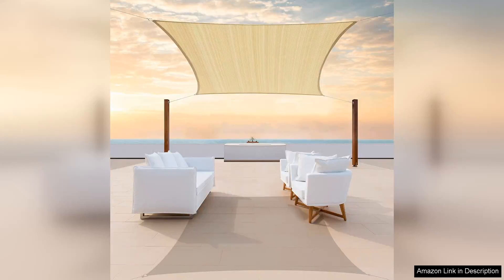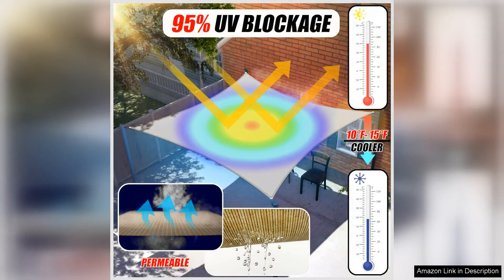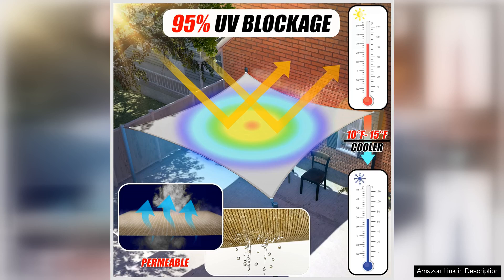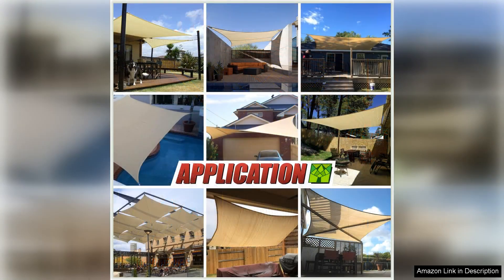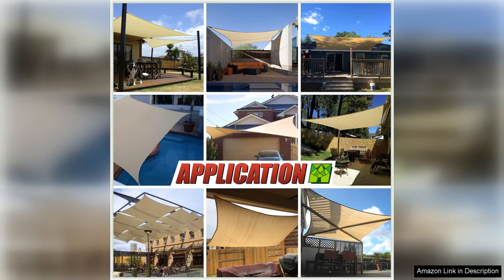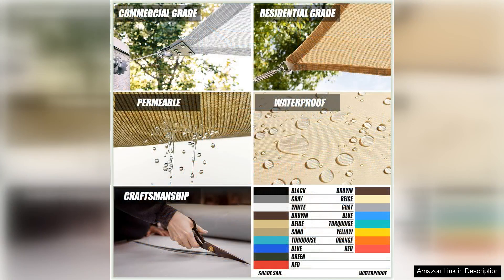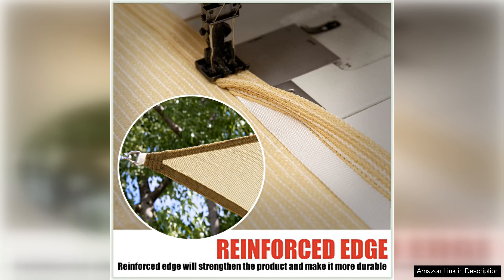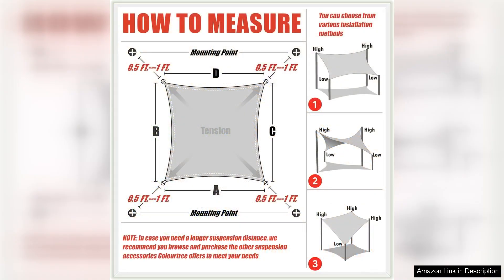Colourtree 10' x 20' Beige Sun Shade Sail Rectangle Canopy Fabric Cloth Review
The Colourtree 10' x 20' Beige Sun Shade Sail Rectangle Canopy Fabric Cloth is a fantastic addition to any outdoor space. This sun shade sail not only provides much-needed relief from the sun's harsh rays, but it also adds a touch of elegance to your backyard or patio. The beige color is neutral and complements any outdoor decor, making it a versatile option for any style.

The quality of the fabric is exceptional, as it is made from high-density polyethylene material that is breathable and allows air to flow through, keeping you cool and comfortable on hot summer days. The fabric is also UV-stabilized, so you can rest assured that it will not fade or deteriorate in the sun. Additionally, the material is mold and mildew resistant, ensuring that your shade sail will stay looking fresh and clean for years to come.

Installation is a breeze with the included hardware kit and easy-to-follow instructions. The sail comes with reinforced stitched seams and durable stainless steel D-rings at each corner, ensuring that it will stay securely in place even in strong winds. The 10' x 20' size provides ample coverage, allowing you to create a shaded oasis for lounging, dining, or entertaining guests.

One of the standout features of this sun shade sail is its versatility. Not only can it be used to provide shade over a patio or deck, but it can also be used to cover a pergola, carport, or play area. The possibilities are endless, making this shade sail a truly multi-functional and practical investment for your outdoor space.

Overall, the Colourtree 10' x 20' Beige Sun Shade Sail Rectangle Canopy Fabric Cloth is a top-notch product that offers both style and function. With its durable construction, easy installation, and versatile design, this shade sail is a must-have for anyone looking to enhance their outdoor living experience.